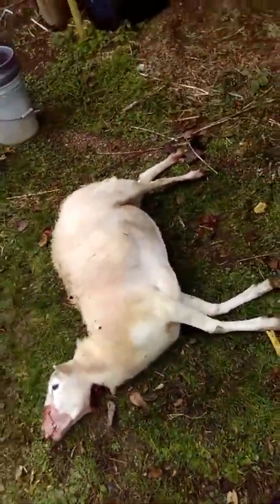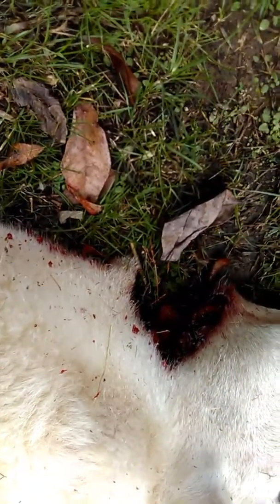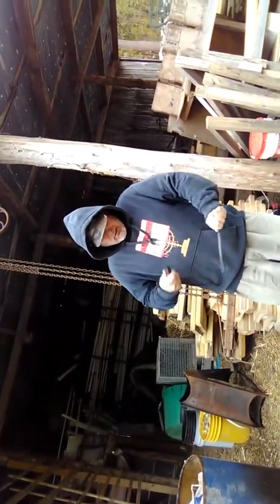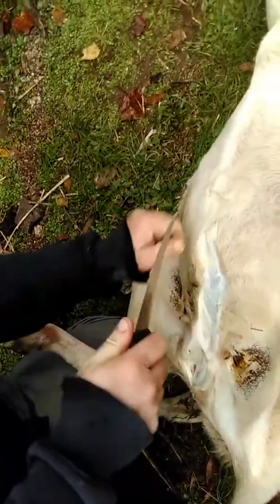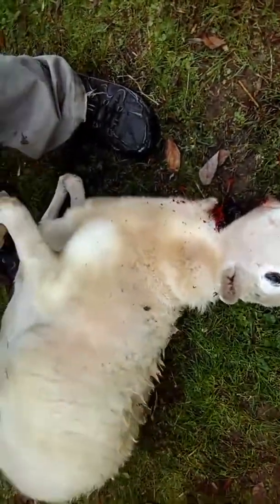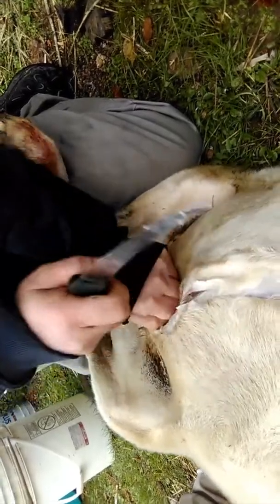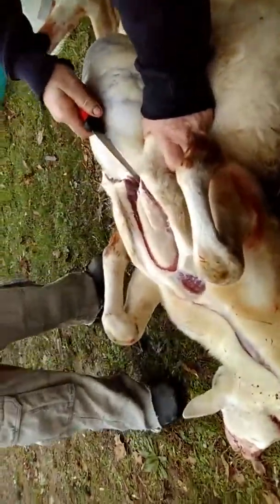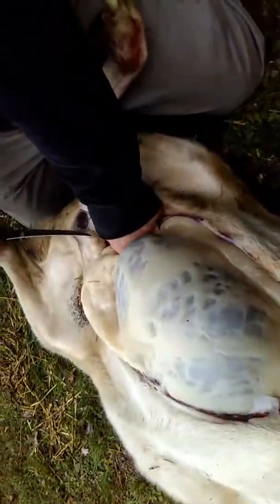Field dressing Lamb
How to get it done